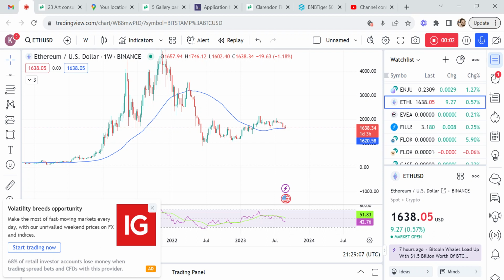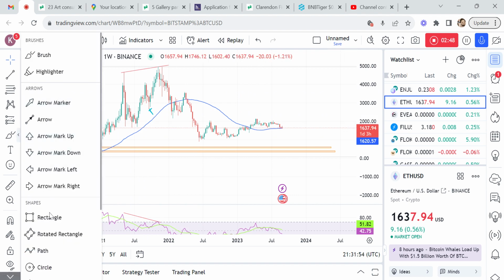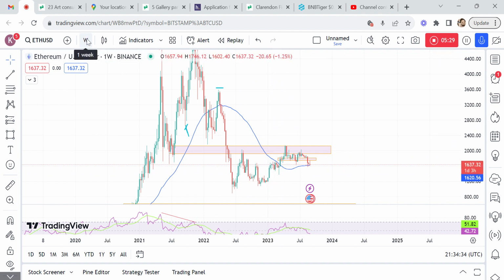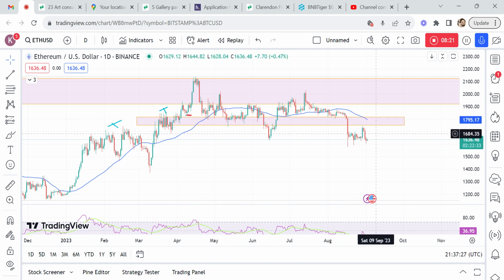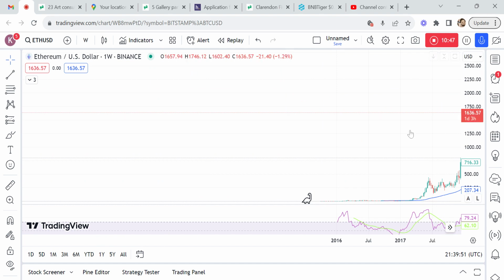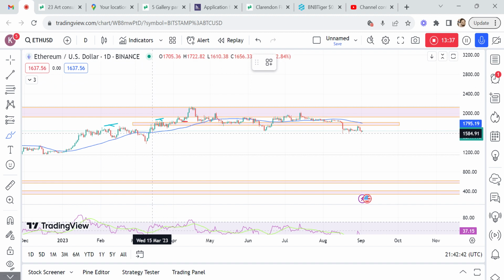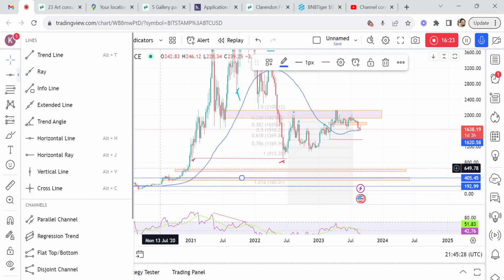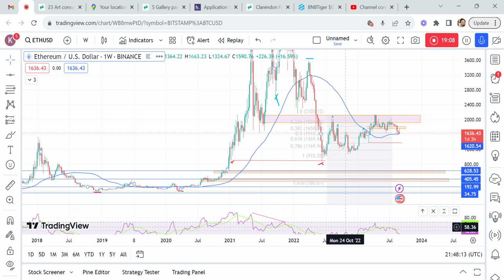ETHEREUM crashing down below 200 dollars.